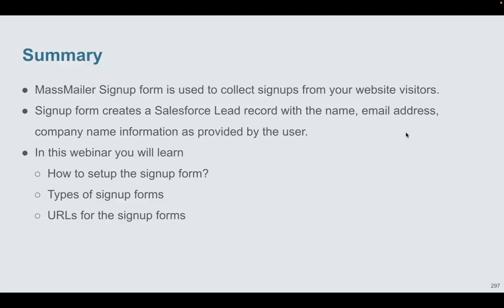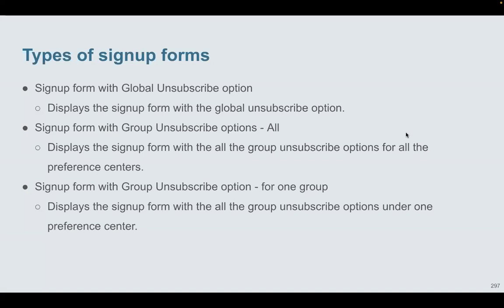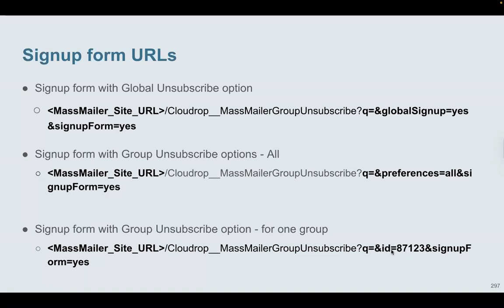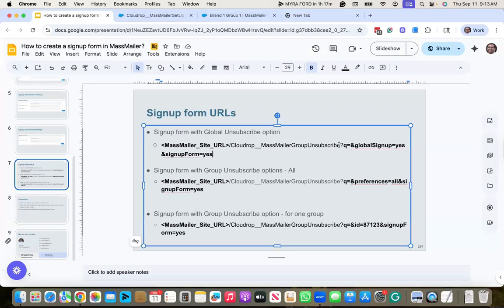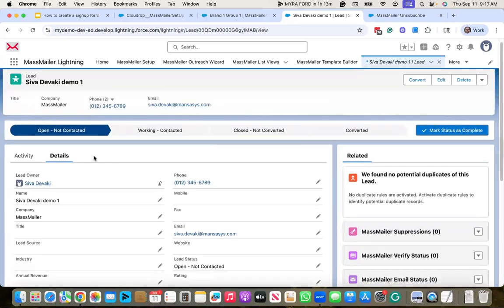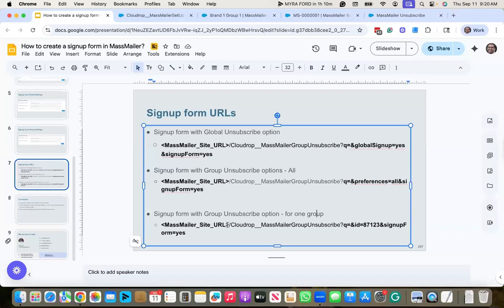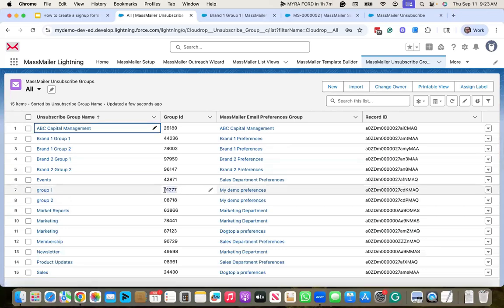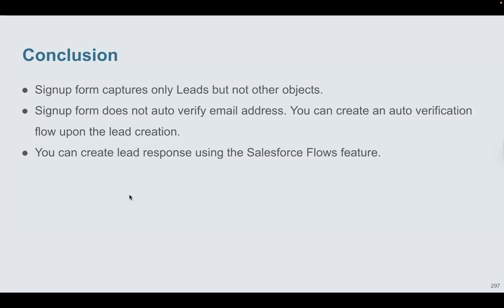How to create a signup form in MassMailer? | MassMailer Signup Form Tutorial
MassMailer lets you send mass emails or single emails natively from within Salesforce. You can send emails to any standard or custom object. You can view statistics like opens, clicks, bounces, opt-outs, etc. The Salesforce flow builder allows you to send email alerts or drip campaigns. You can send emails from Salesforce List Views, Salesforce Campaign, or the advanced MassMailer List Views. You can create templates using the drag-and-drop editor.

Unlock the power of MassMailer 2.52 with our step-by-step webinar guide on creating and managing signup forms for your website. Learn how to capture leads directly in Salesforce, configure global and group unsubscribe options, and set up headers, footers, and consent labels for seamless email communication.

In this webinar, Civa Dwaki from MassMailer covers:

- Overview of MassMailer 2.52 signup form features
- How to create a signup form for your website or blog
- Difference between global and group unsubscribe options
- Setting up preference centers and group IDs
- Integrating signup forms with Salesforce lead records
- Managing required fields, headers, footers, and button labels
- Handling consent, opt-in, and opt-out functionalities
- Best practices for your web developer and Salesforce admin

𝗔𝗕𝗢𝗨𝗧 𝗠𝗔𝗦𝗦𝗠𝗔𝗜𝗟𝗘𝗥 🍁
MassMailer provides solutions for Sales, Marketing, or any other corporate team that must send emails within Salesforce. It supports industries like financial services, higher education, real estate, franchise, e-commerce, hospitality, retail, staffing/recruiting, and others.